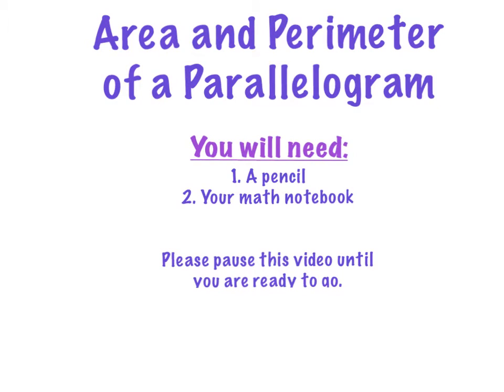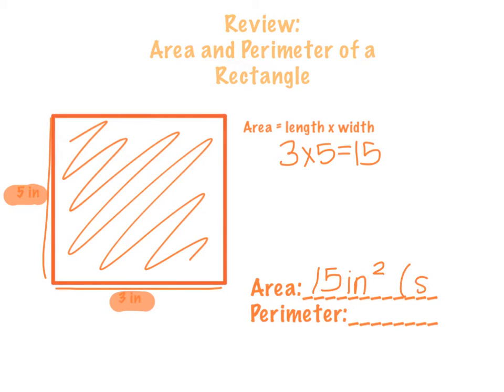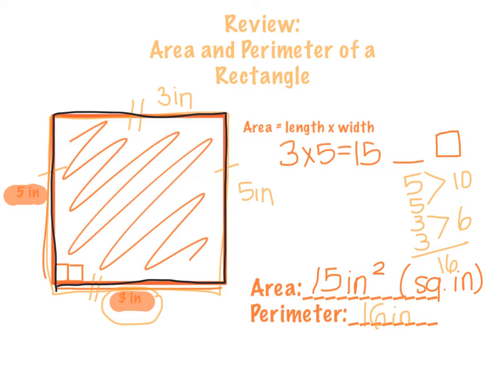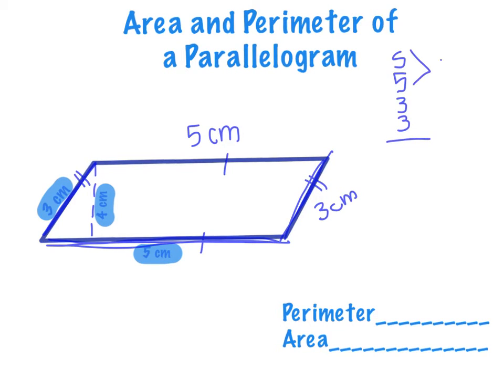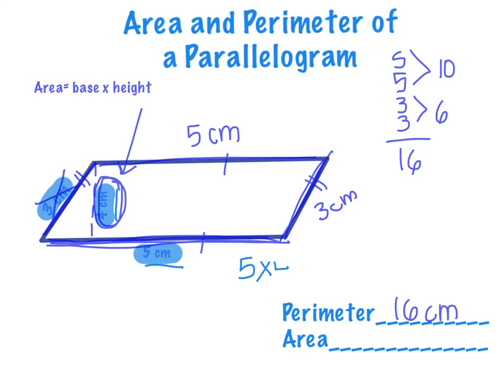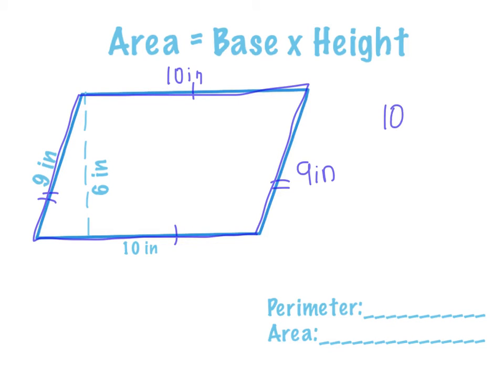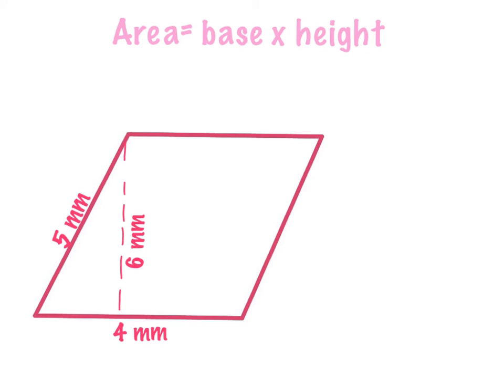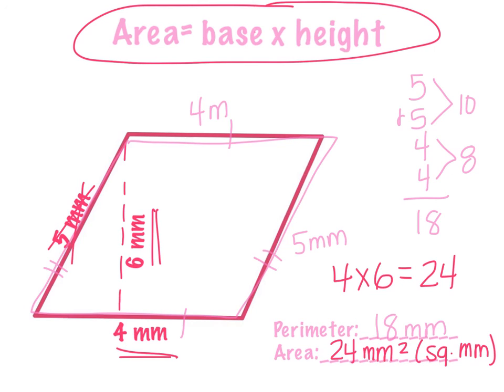Area and Perimeter of a Parallelogram